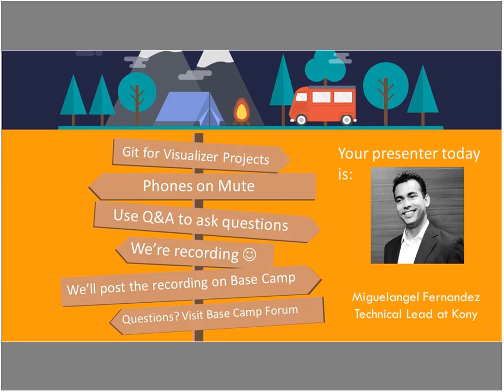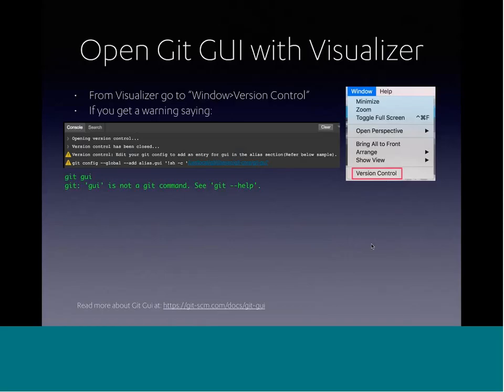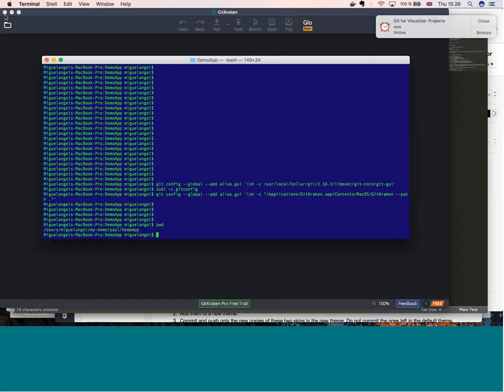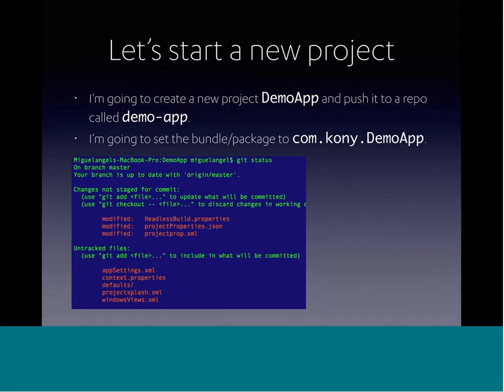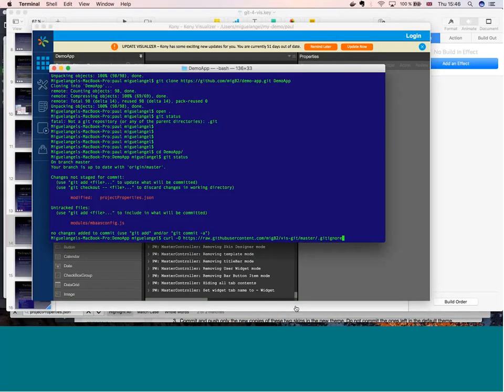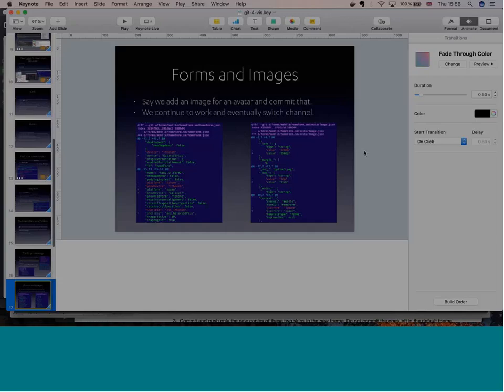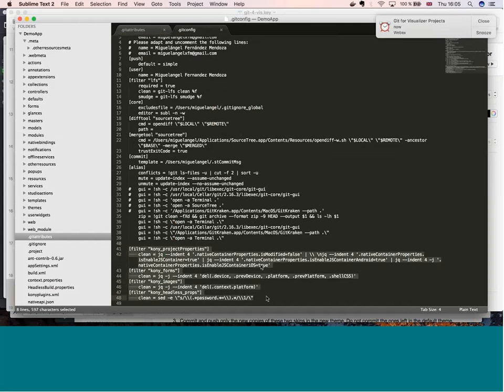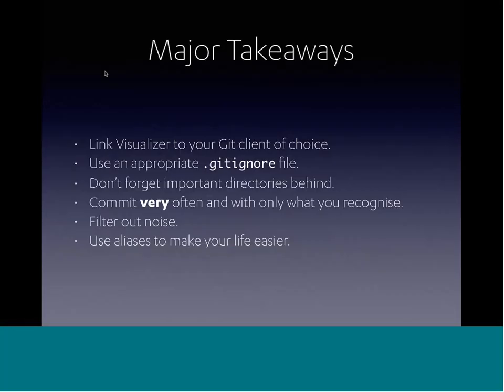Base Camp Tech Talk: Git for Visualizer Projects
This is a Kony Base Camp Production: Visit us at basecamp.kony.com
If you’re thinking of starting a Kony project, or you’ve recently started one, with a team of two or more developers, you will soon find out that proper versioning is critical to success. However, versioning in itself is not without difficulties.

The cross-platform nature of Visualizer makes for a very complex project anatomy, which will pose many questions, even for experienced SCM users.

During this webinar, we’ll try to address some of these questions and help you get started with —or get better at— using Git as a versioning tool for Visualizer projects.

Join us to learn:

·         How to set up a Git repo from a Visualizer project.
·         Common pitfalls specific to Visualizer projects.
·         What must be versioned and what can be ignored.
·         Basic Git tips and tricks which are especially useful for Visualizer projects.
This webinar is meant for novice or experienced Visualizer developers who are not yet familiar with the many options Git offers to version code and solve merge conflicts. We’ll be using Visualizer 8.x and the Git command line.

Your host and expert for this session is Kony Global Tech Lead with Kony Professional Services, @Miguelangel Fernandez. Fellow Kony Expert and KPS Senior Architect, @Paul Senkel will join Miguel for this webinar to make sure all questions are answered.  If you have questions about Git for Visualizer projects, post them in the comments below so that we can make sure they get answered during this session.

Learn more during our 1:24 minute live webinar. For more information about this webinar and to review the Q&A visit this link: